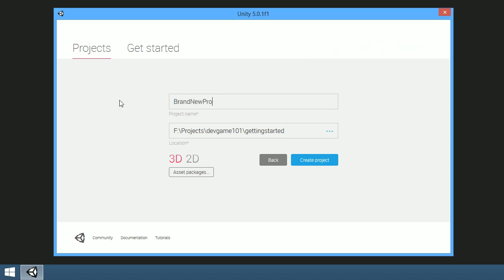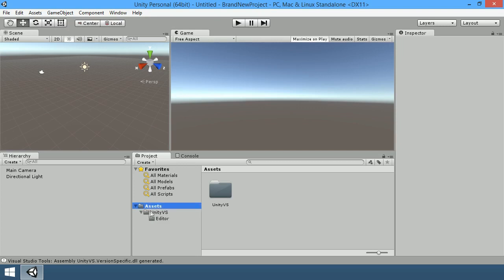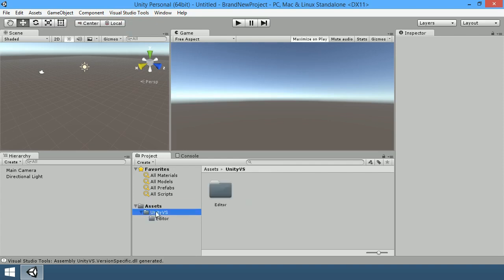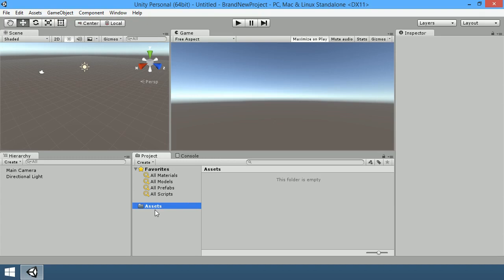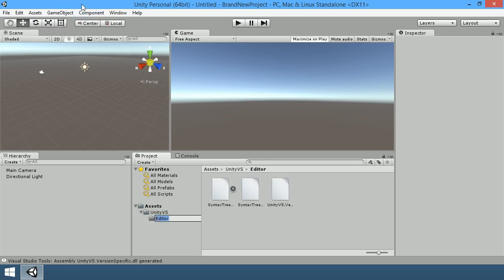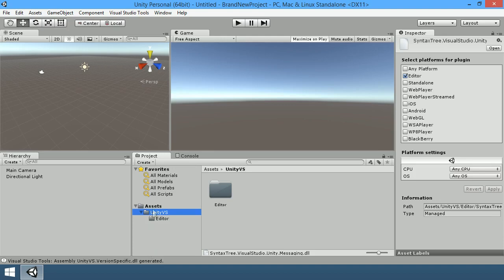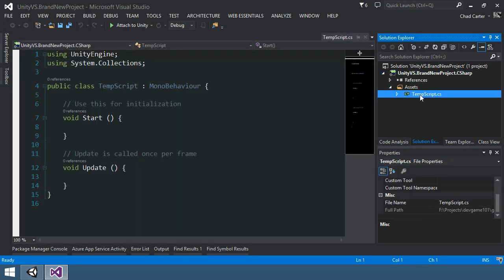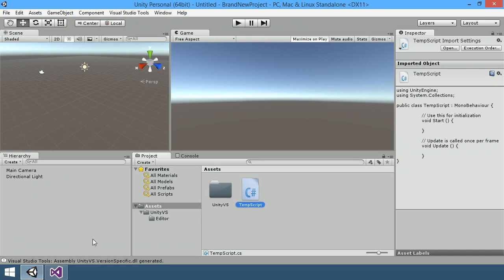Using Unity 3D and Visual Studio - Using the Tools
Partially Outdated information but you should be able to follow along.